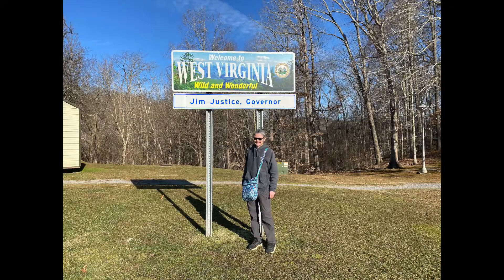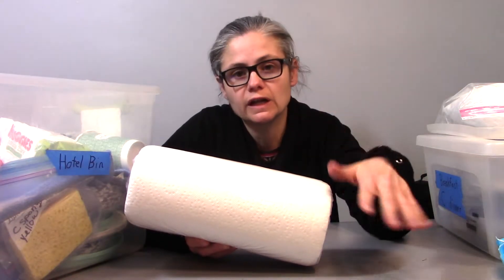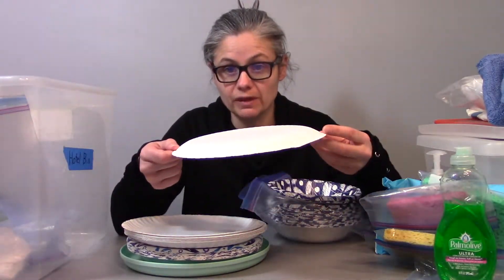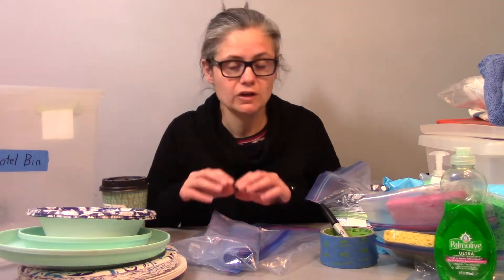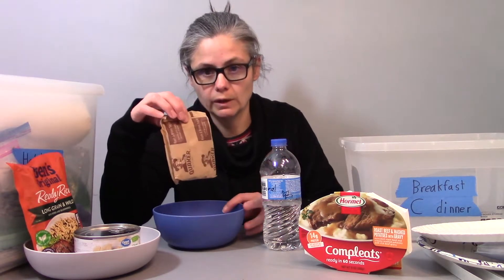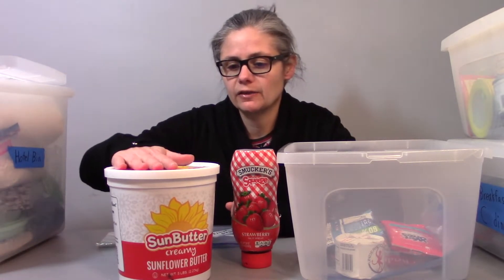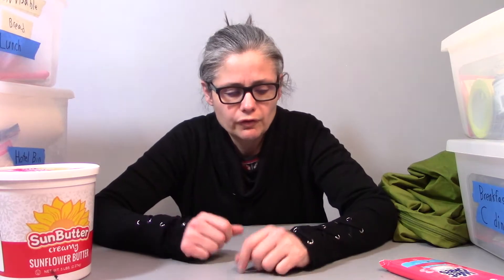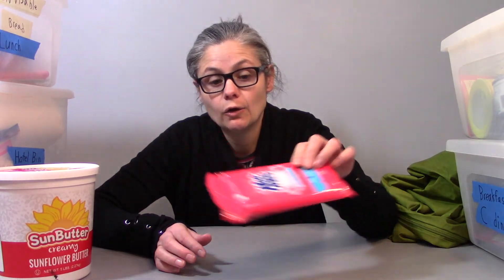ROAD TRIP VACATION w/ FOOD ALLERGIES! How I travel safe, clean the hotel, & bring all the food!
This video is a bit different from my usual cleaning videos and is a bit more personal.  I share with you how I travel with a child with food allergies!  I use bins to organize all of our needs, bring all of the food my allergic child needs, and do the best I can to organize it to make it easy on us! I would love to hear how you travel with food allergies.. I do hope this helps someone.

Always remember to carry your Epi-Pen or Auvi-Q with you while traveling.

My son's video about his breakfast cookies he made when he was 14 years old, he is 16 yrs old now:

SHOUTOUT TIME!!
Thank you for buying me some coffee:
Witfilda!
TJ!
Vyviane!